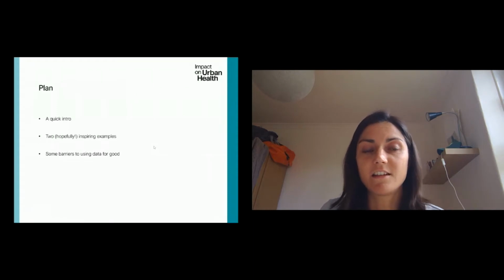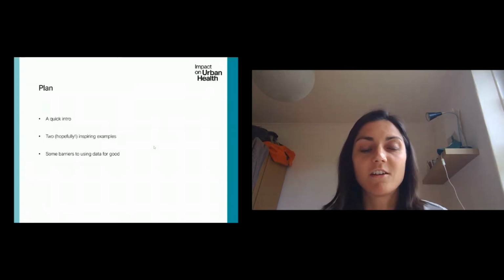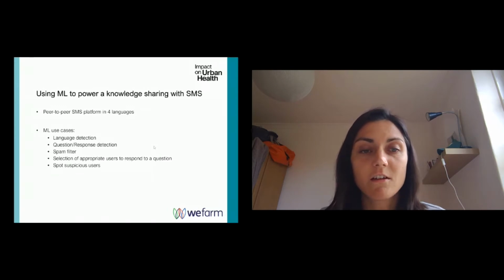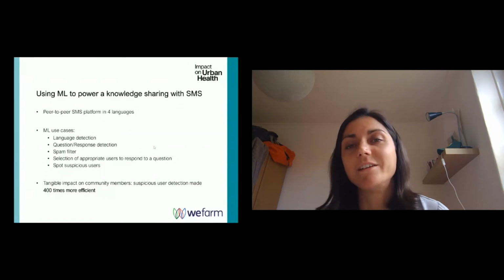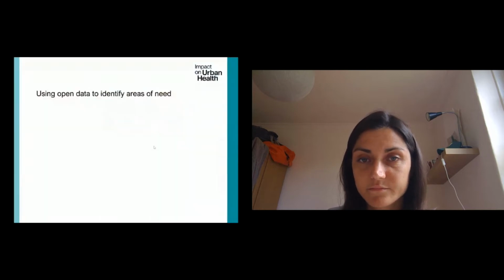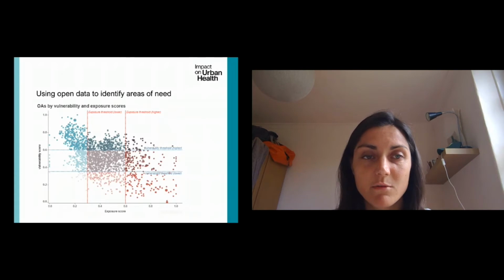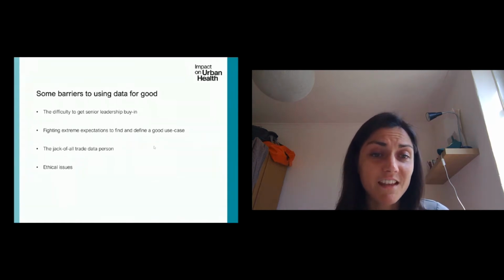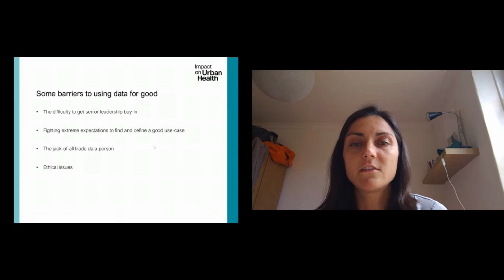Using data beyond impact assessment | Data4GoodFest2021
"Monitoring and Evaluation is critical to the sector and we need to keep learning on doing it better. However, we should also think about using data for other uses.
 - using ML to power a knowledge sharing platform on SMS
 - using data to improve funding decision making"